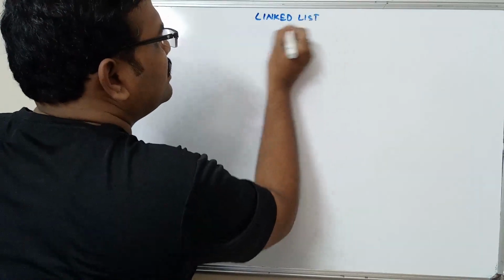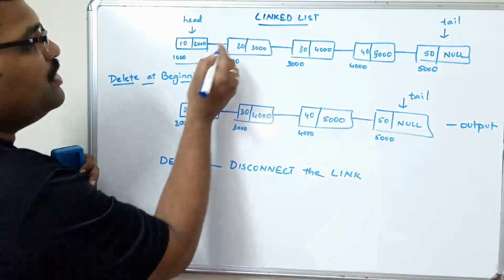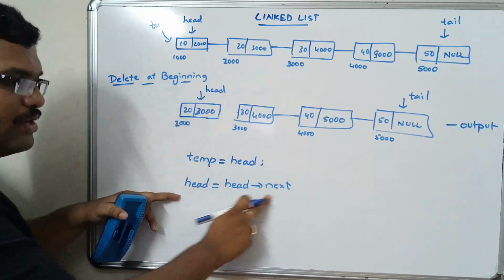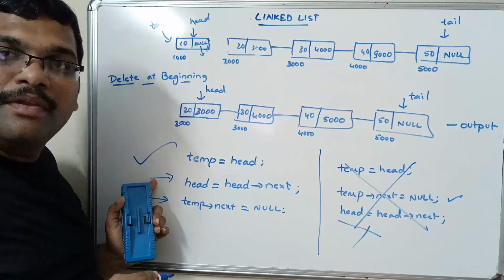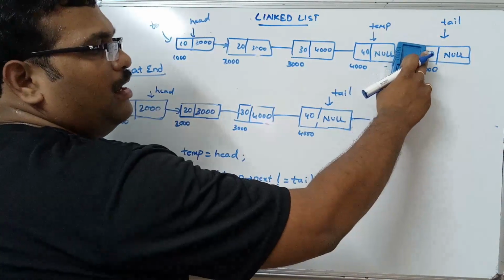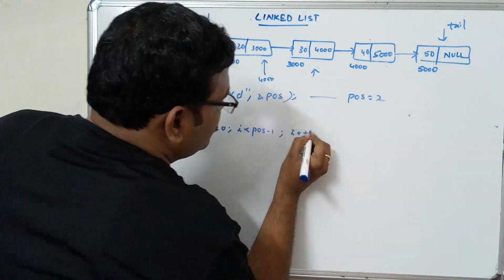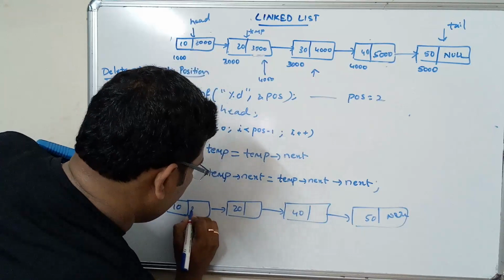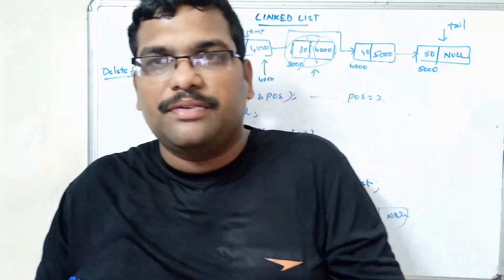DS_5-Single Linked List in C | Deletion from Beginning, End & Specific Position | DSA using C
LINKED LIST DELETION OF AN ELEMENT FROM
1. BEGINNING
2. ENDING
3. SPECIFIED POSITION